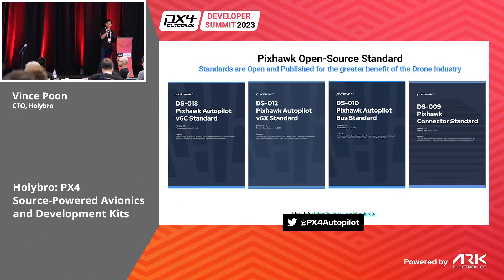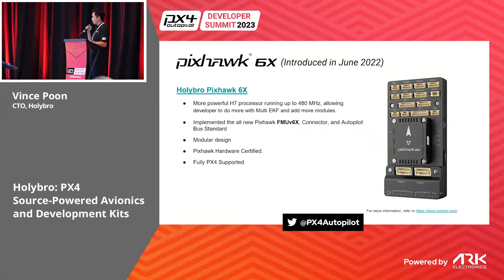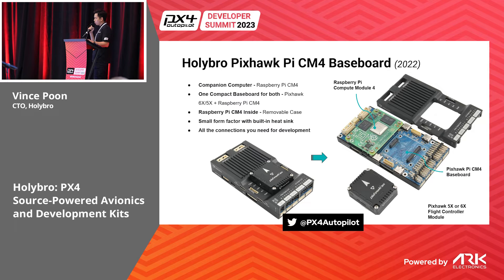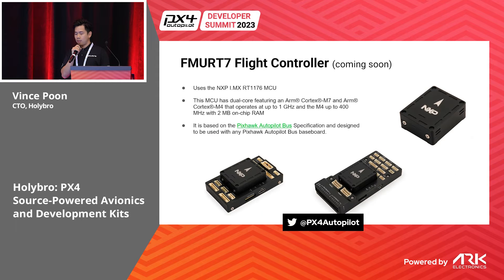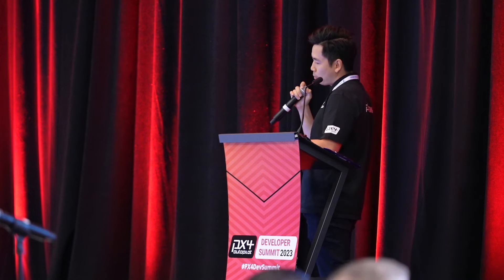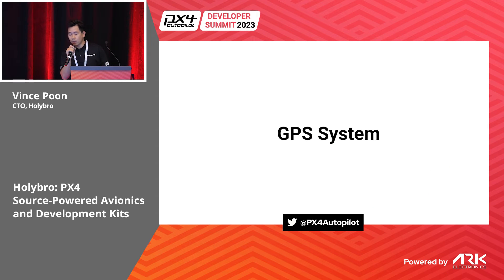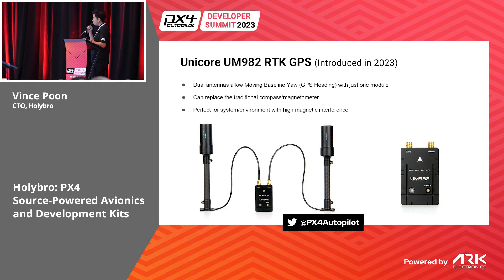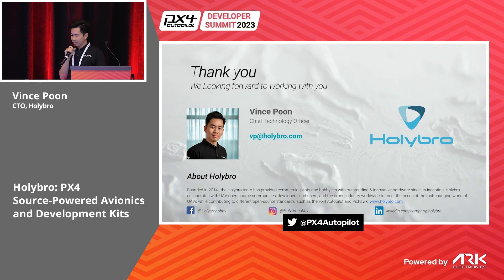Holybro: PX4 Source-Powered Avionics and Development Kits - Vince Poon, CTO, Holybro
We'll showcase the latest Holybro Autopilot flight controllers, GPS, avionics solutions and introduce a new development kit designed to empower drone enthusiasts and developers alike. We are also excited to provide a glimpse into our highly anticipated product releases, designed to elevate the capabilities and possibilities of drone technology.

Vince Poon
Holybro
CTO
Hong Kong
Founded in 2014, the Holybro team has provided commercial pilots and hobbyists with outstanding & innovative hardware since its inception. We continuously collaborates with UAV open-source communities, developers, end-users, and the drone industry worldwide to meet the needs of the fast-changing world of UAVs while contributing to different open-source standards, such as the PX4 Autopilot and Pixhawk.